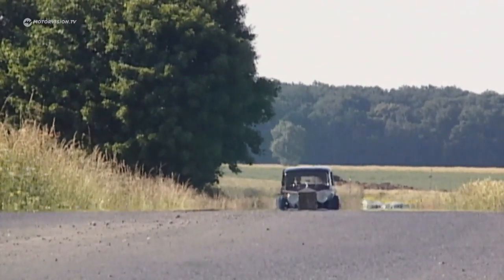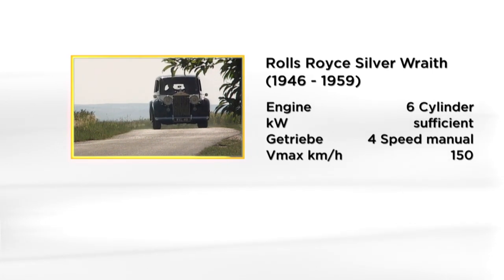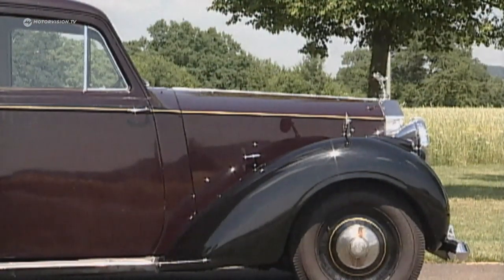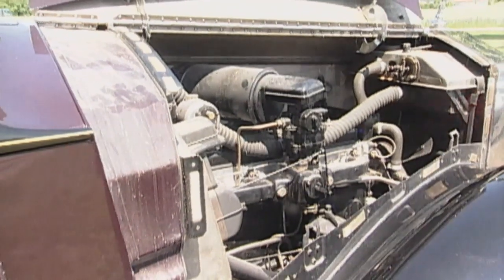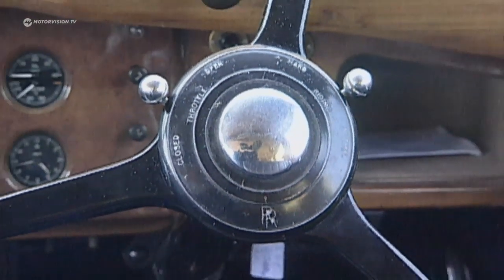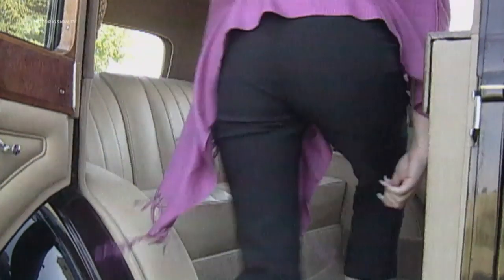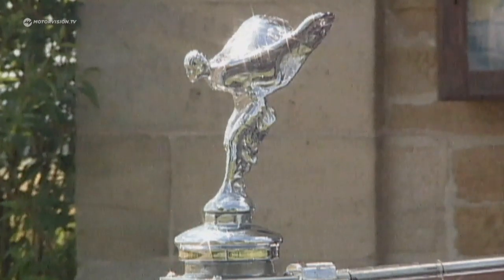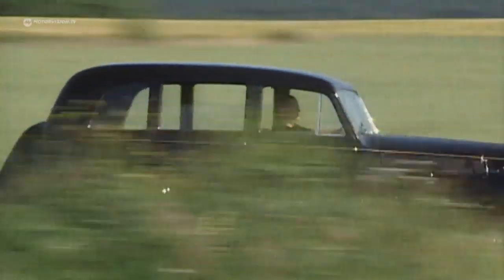Rolls Royce Silver Wraith | Motorvision